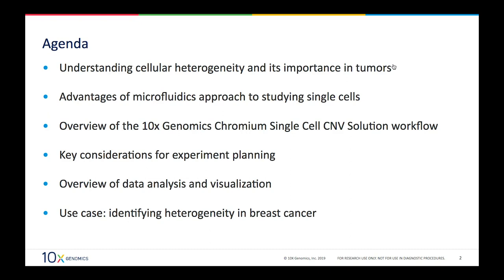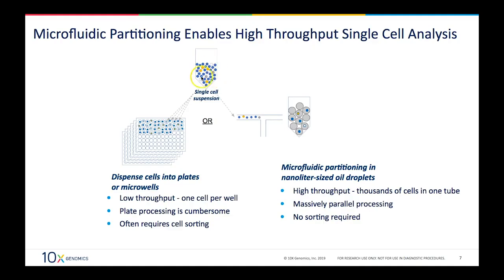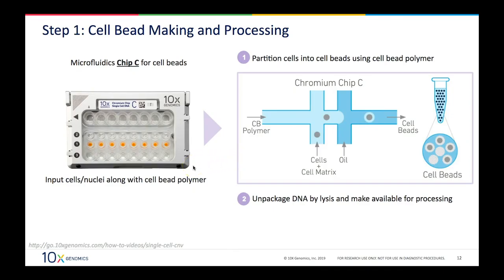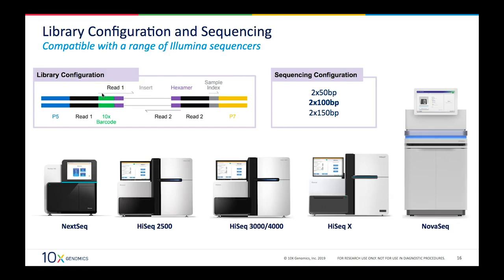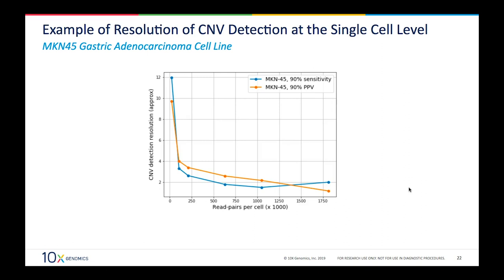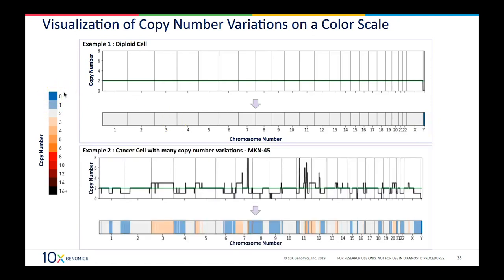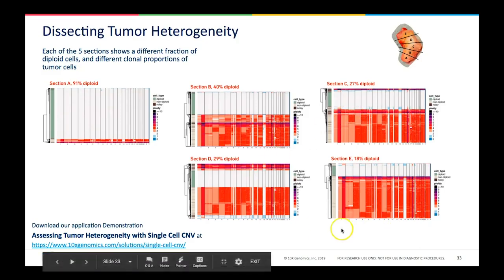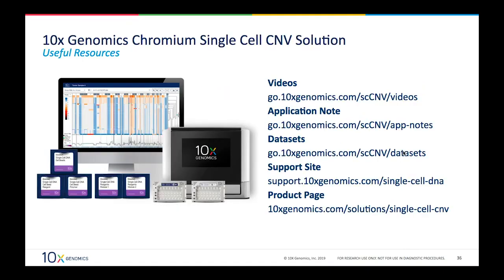Uncover True Genomic Heterogeneity Getting Started with Single Cell Genomes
Genomic heterogeneity is the hallmark of many complex diseases, characterized by the existence of subpopulations with distinct genotypes and phenotypes. Standard bulk sequencing of tissues limits our ability to accurately assess and investigate clonal subpopulations of cells for these complex diseases. Single-cell DNA sequencing is a powerful tool to resolve genomic heterogeneity by building deep profiles of individual cells that otherwise get masked. In this webinar, you will learn how to detect and characterize genomic heterogeneity at high resolution by simultaneously profiling hundreds to thousands of single cells using the Chromium Single Cell CNV Solution from 10x Genomics. You will get a comprehensive overview, that includes preparation of nuclei from frozen tissues, to single cell DNA library generation and sequencing, to analysis and visualization of genomic data at single cell resolution. Guidance on topics such as recommended sequencing read depth and experiment planning considerations will also be covered.